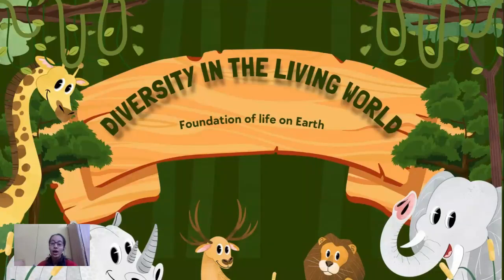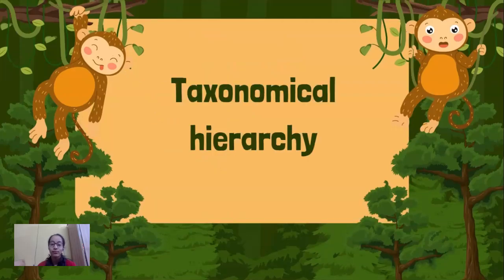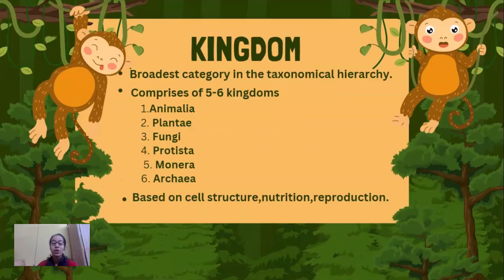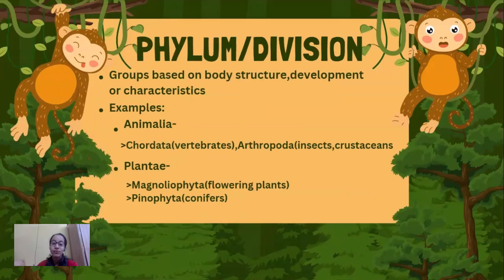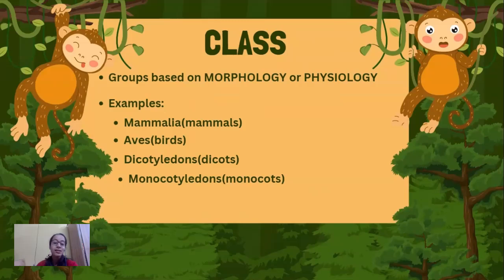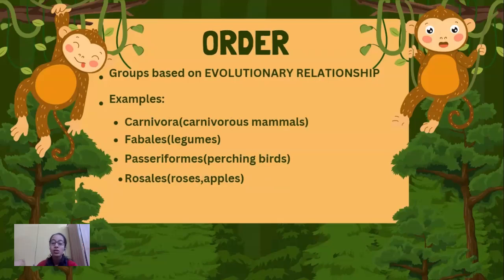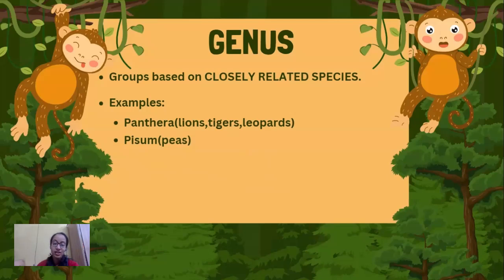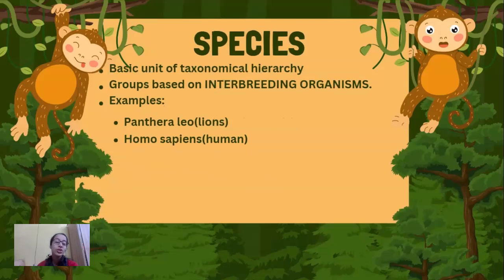Taxonomical Hierarchy |Class 11 Biology | Diversity in the Living World | NEET 2026 & CBSE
Taxonomical Hierarchy | Class 11 Biology | Diversity in the Living World | NEET 2026 & CBSE| Full Explanation

In this video, we cover the taxonomical hierarchy for Class 11 Biology. Learn how living organisms are classified into Kingdom, Phylum/Division, Class, Order, Family, Genus, and Species with easy examples

What you’ll learn:
- What is taxonomical hierarchy?
- Each level explained: Kingdom, Phylum/Division, Class, Order, Family, Genus, Species
- Real-life examples for animals and plants